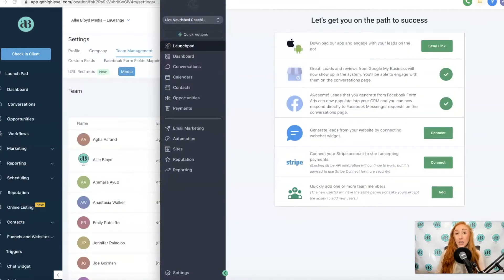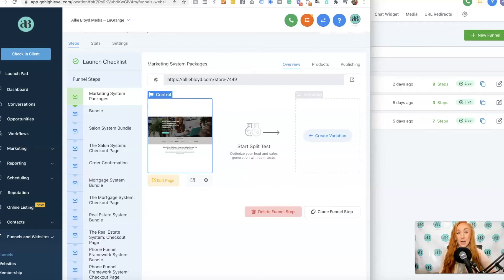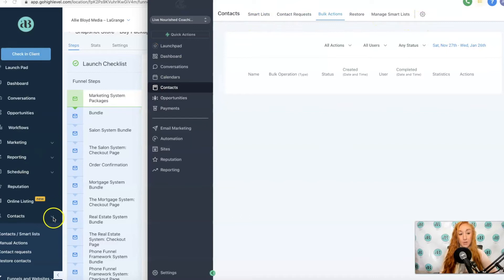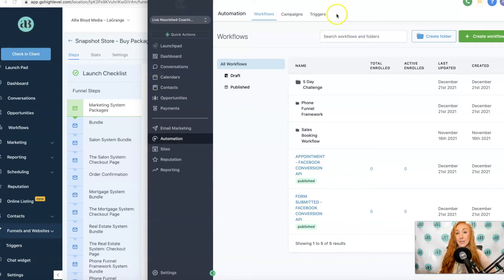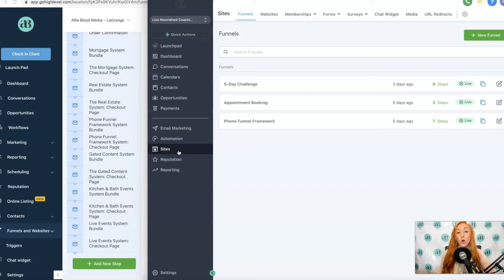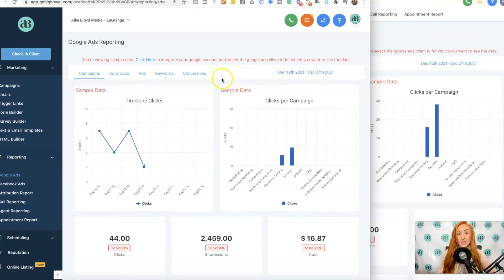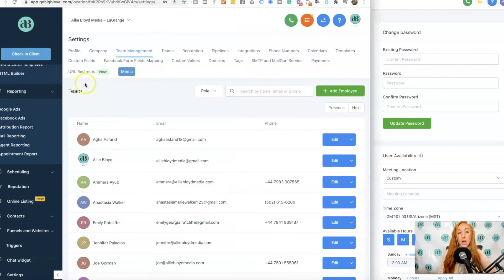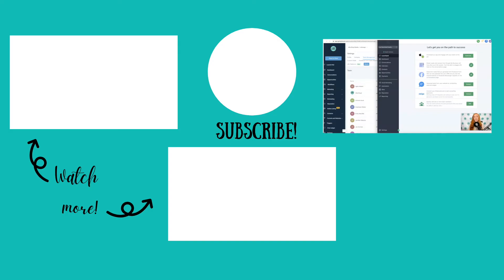Highlevel Sidebar: New Sidebar Vs. Old and How To Navigate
Having trouble navigating with the Highlevel's new sidebar?

Highlevel CRM recently updated their main sidebar navigation and you might be having trouble finding what you need. In this video, I compare the old gohighlevel sidebar with the new sidebar and show you where to go to find everything you need with these new navigation options.

If you want personal coaching or a complete setup for highlevel CRM, facebook ads, Instagram ads, content marketing and more, schedule a call with my team to see how we can help: